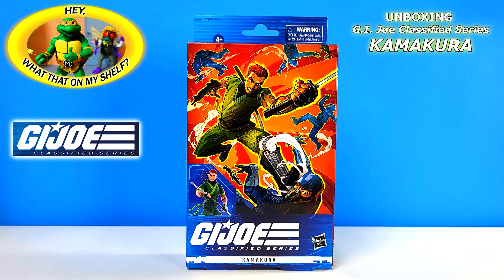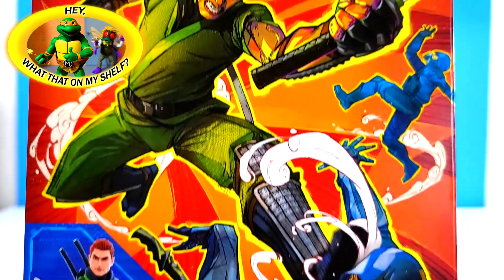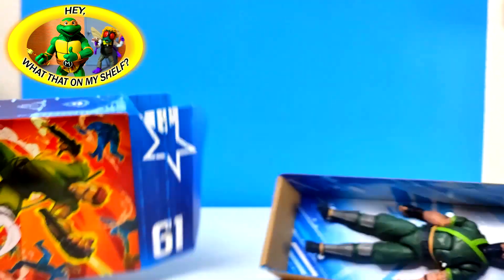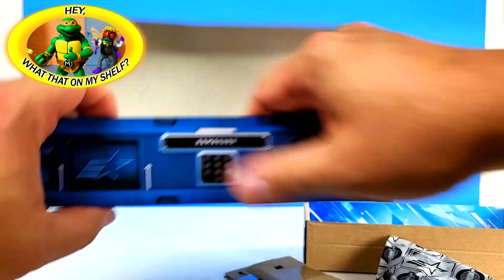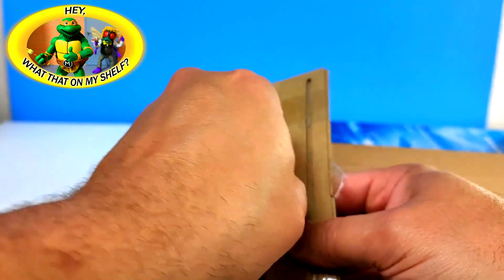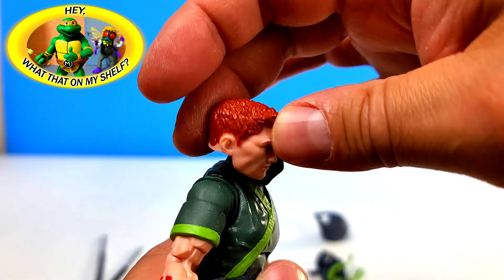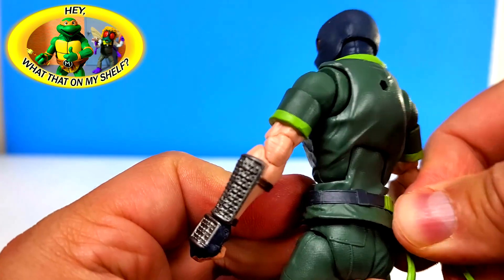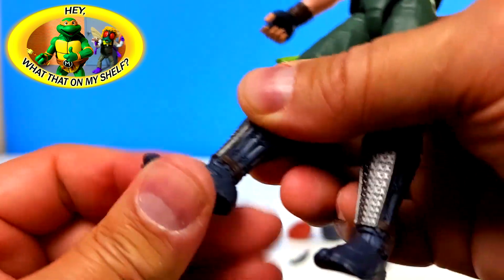Unboxing GI JOE CLASSIFIED SERIES Kamakura - June 22nd 2023 - Hasbro Action Figure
Hey, What That On My Shelf? Well, it's G.I. JOE CLASSIFIED SERIES Kamakura the Hasbro action figure. My collection includes these action figure lines - Hasbro Transformers - Neca Cartoon Teenage Mutant Ninja Turtles - Hasbro Marvel Legends - Hasbro Star Wars Black Series - Hasbro GI Joe - Jakks Super Mario - Mattel Masterverse - SH Figuarts Dragon Ball - Please SUBSCRIBE if you enjoy these action figure lines!